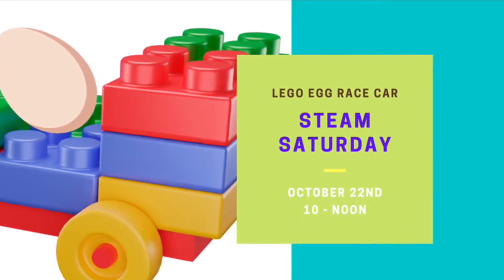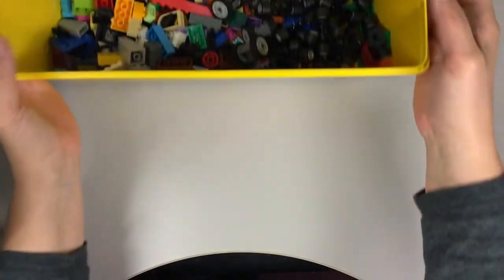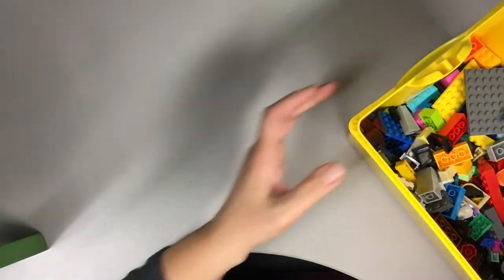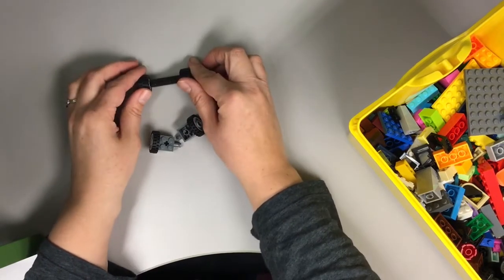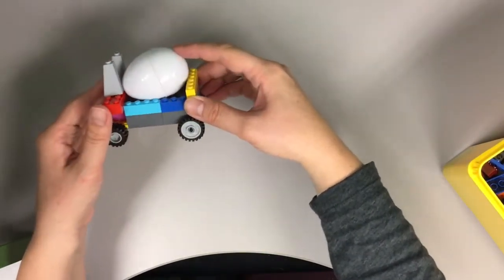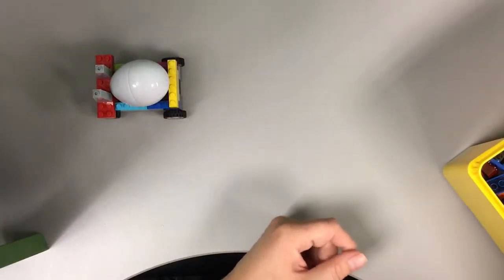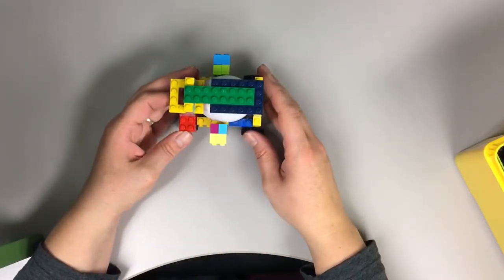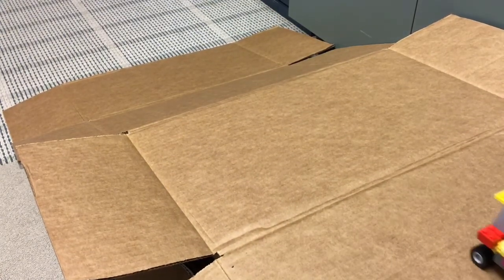STEAM Saturday LEGO Egg Car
Here's what you'll need: Lego's, Lego wheels, a ramp, and an egg.